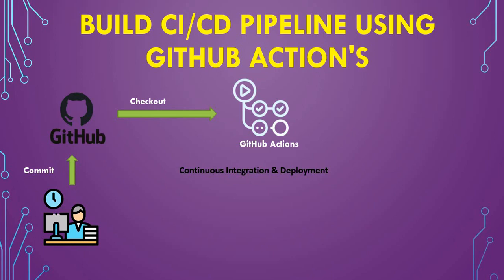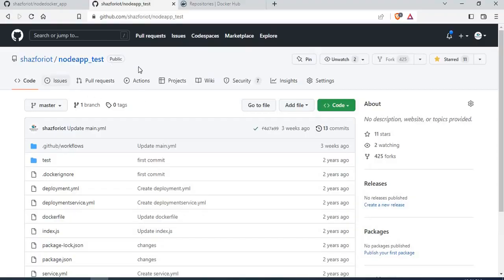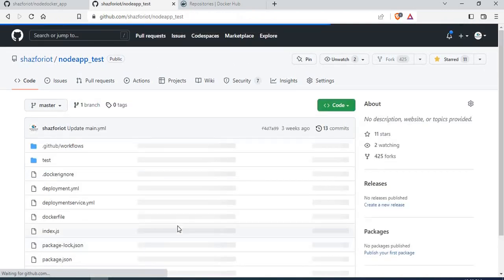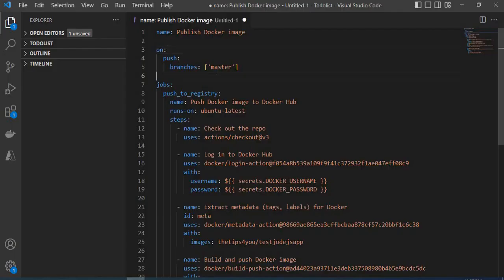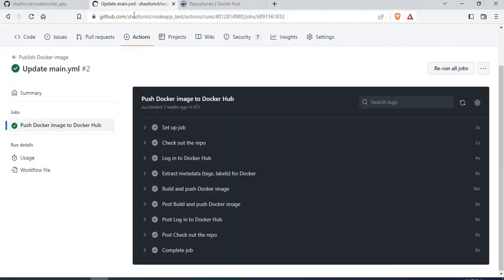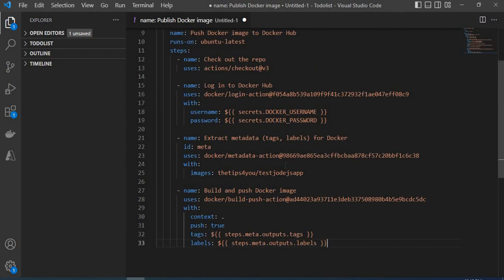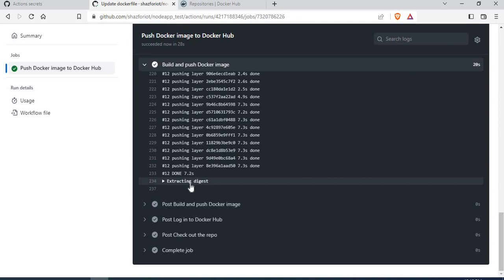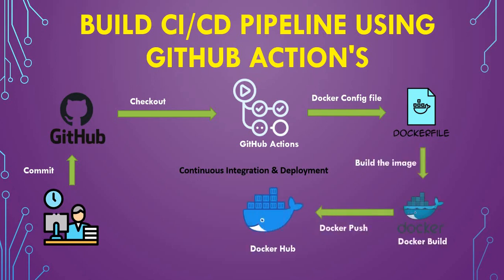Build CICD Pipeline using GitHub Action's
In this GitHub Actions Tutorial , we are going to learn how to make use of GitHub actions CICD Pipeline with Docker for Building & push Docker Image to docker hub.